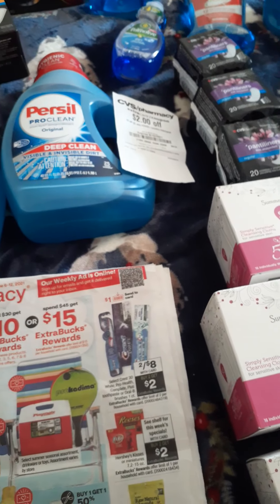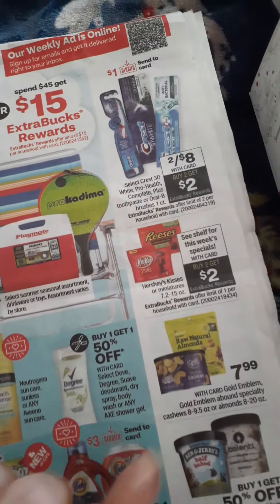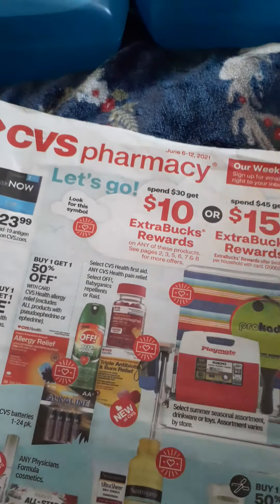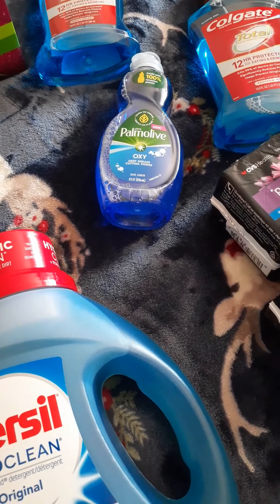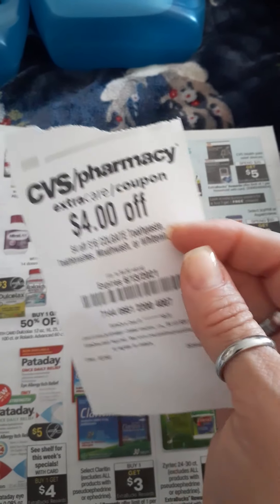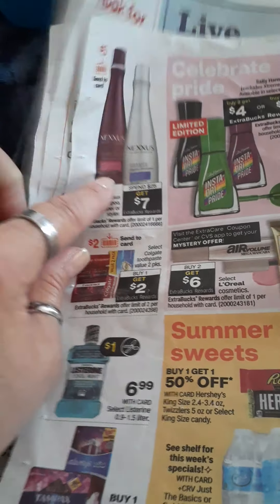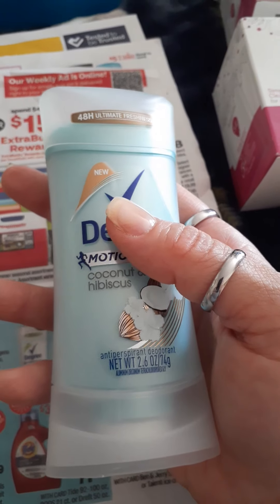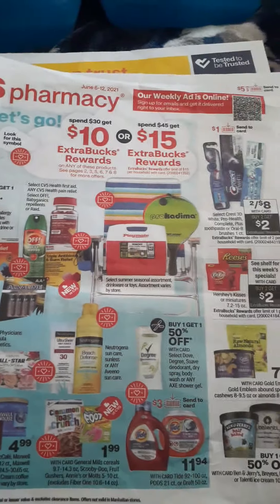CVS DEALS 6/6/21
Happy Savings 2021 😊